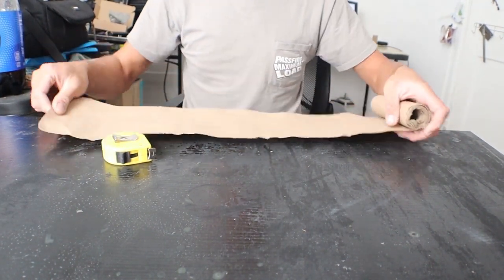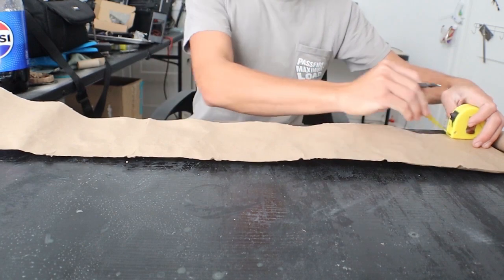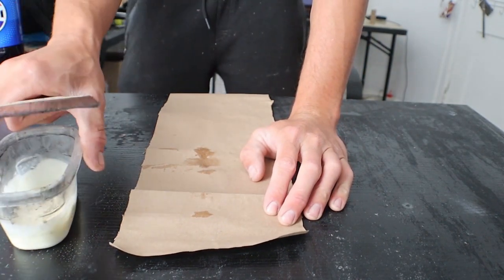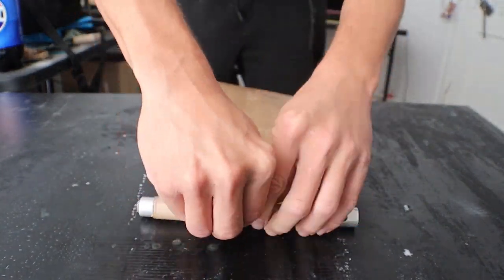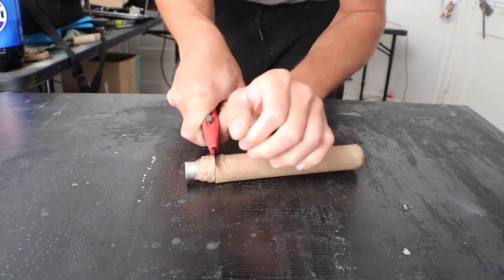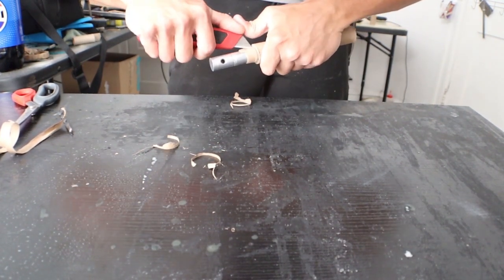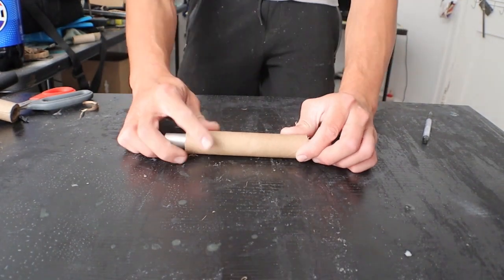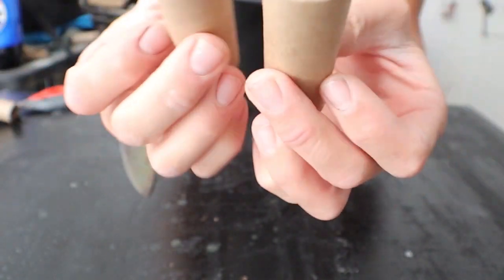How do i roll paper tube for whistle motors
In this tutorial, the narrator demonstrates how to roll paper tubes for rocket making. The process involves preparing the workplace with necessary tools, cutting and rolling the paper, applying a glue solution, connecting the pieces, and trimming the tube for use in the rocket.